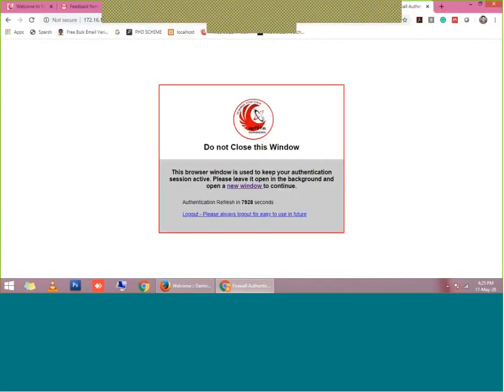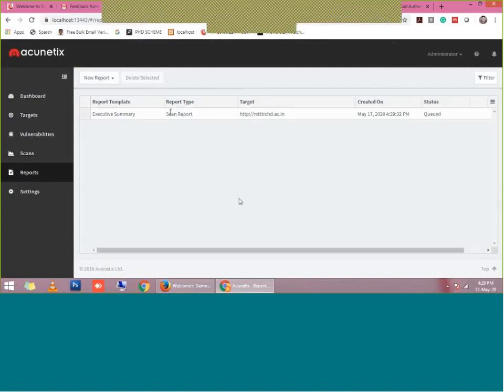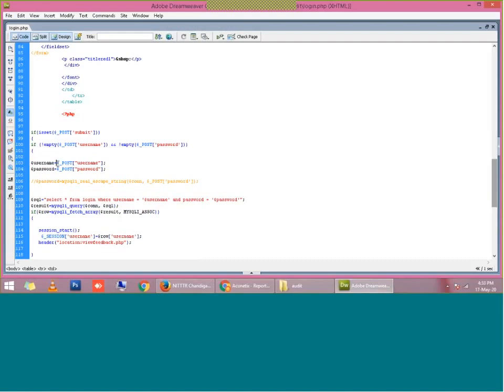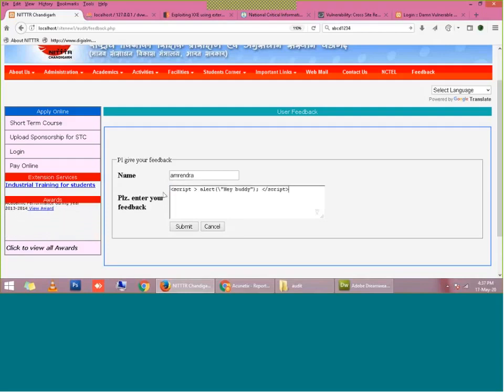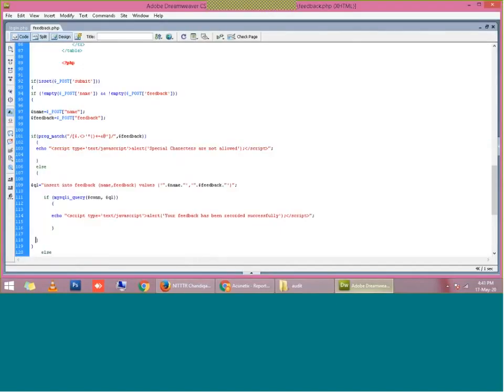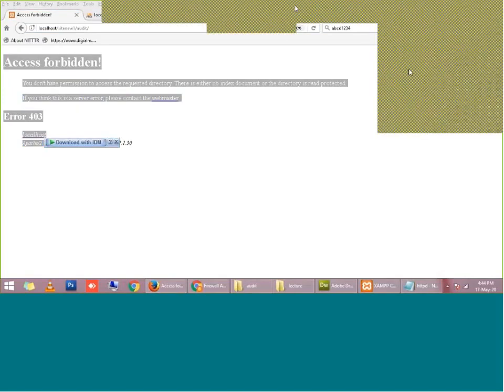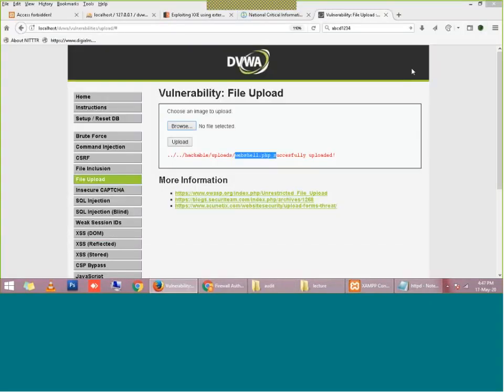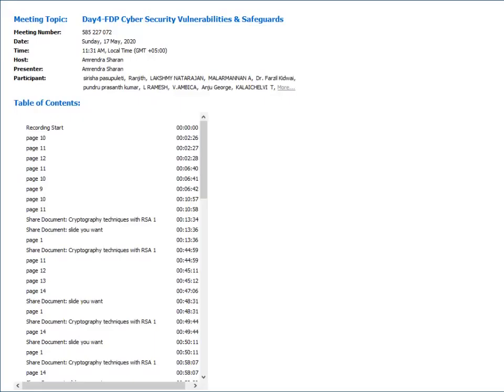Website Security Audit, Safeguard Techniques for Website, Website Hacking, Shell Upload